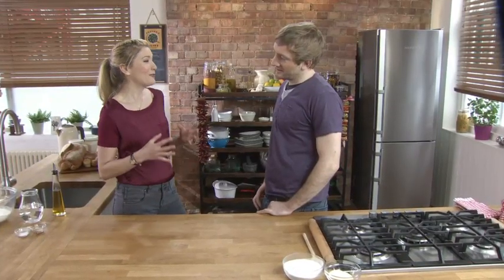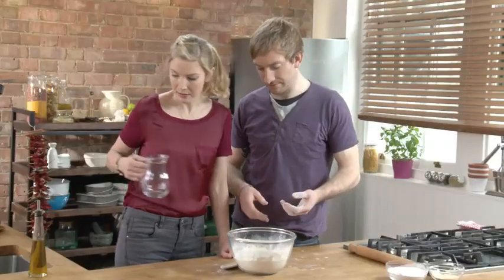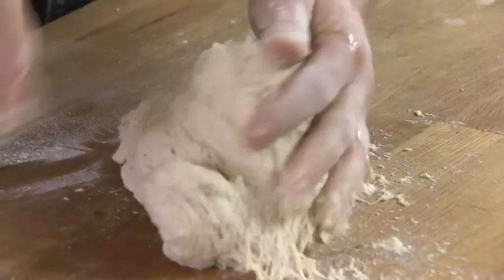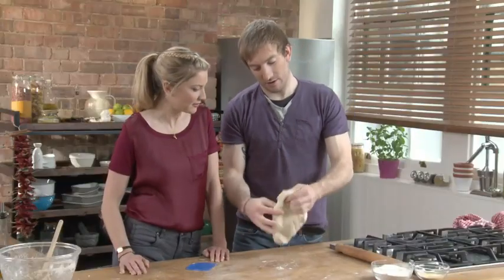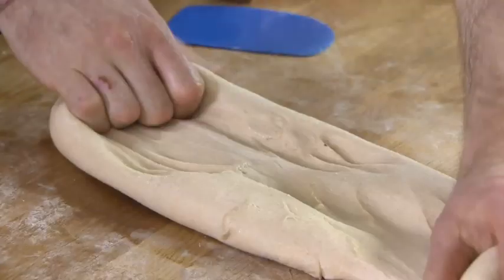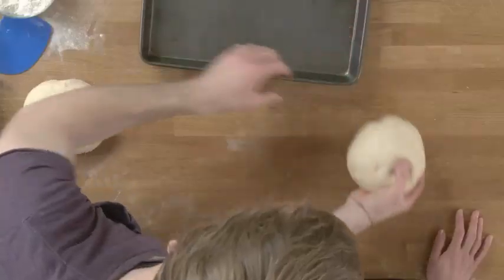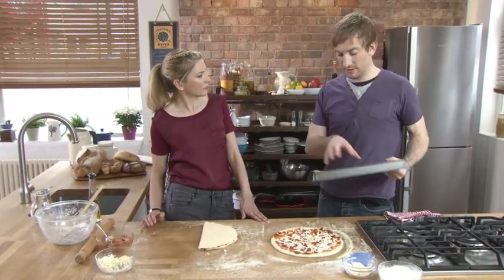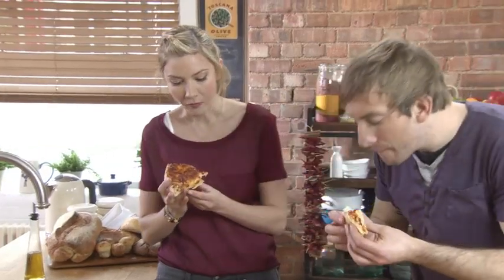Pizza Dough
Create tasty pizzas at home from your very own hand kneaded dough